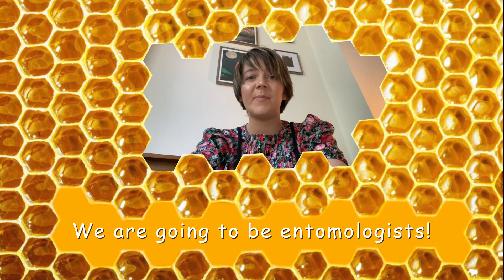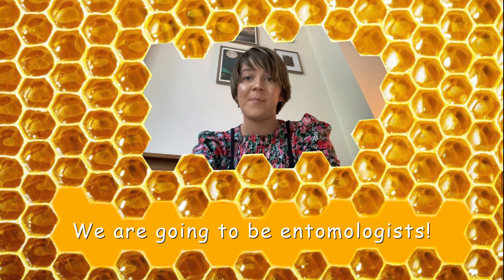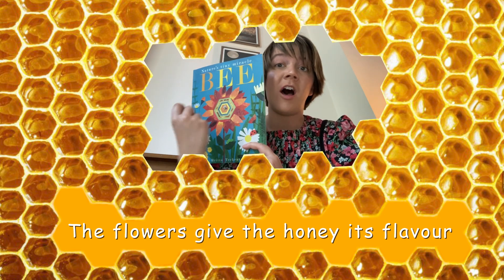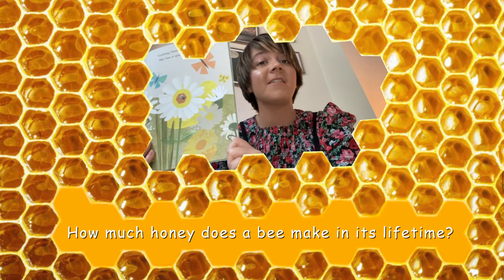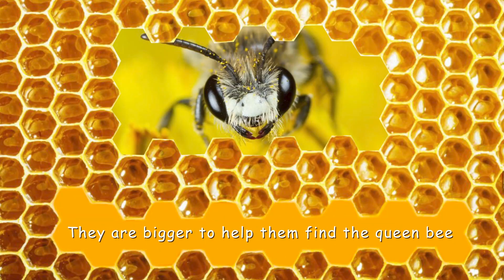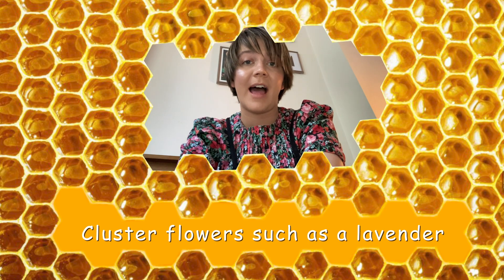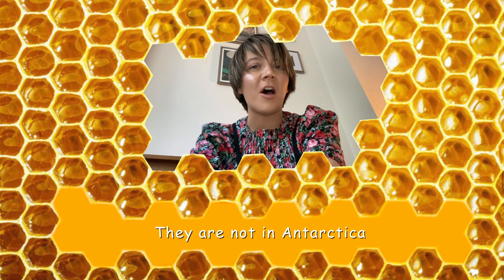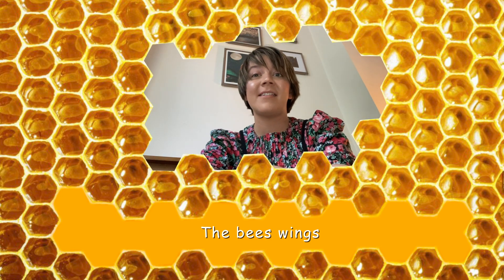Reception Guided Reading, Bee Facts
Today we are becoming entomologists by learning all about bees! Can you segment the sounds in the sentences and blend the sounds together? Perhaps you could take this further by researching and reading your own bee facts?